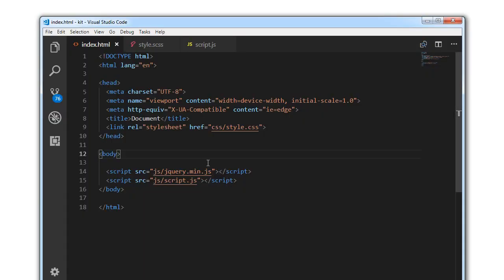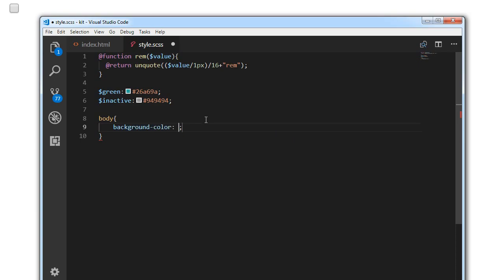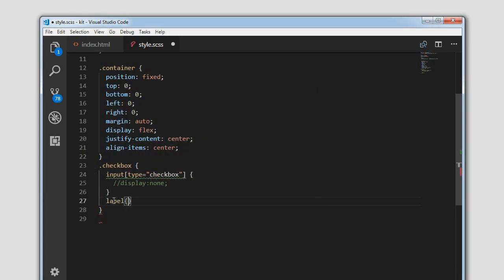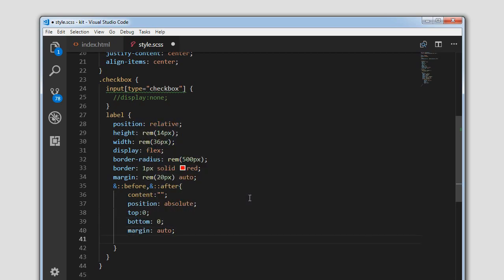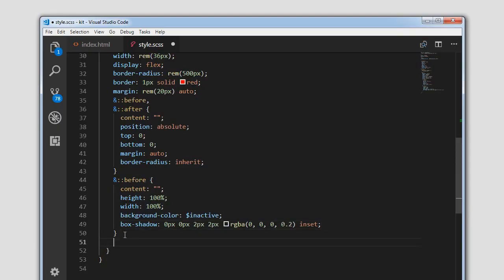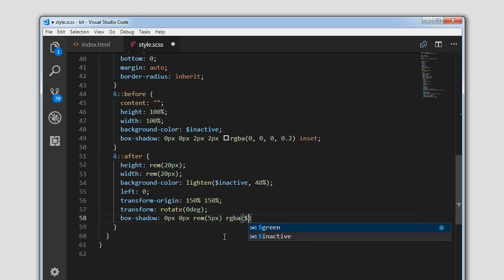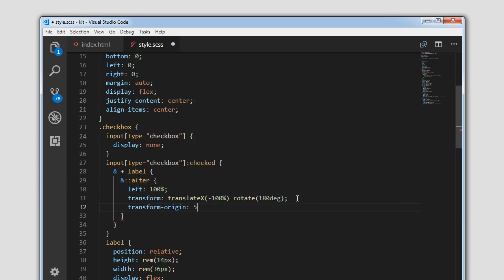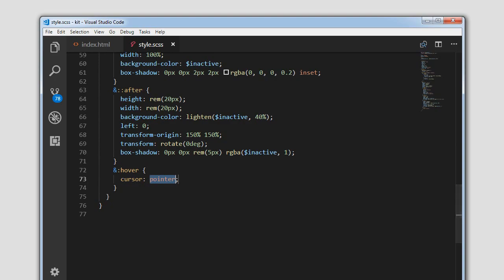Custom Checkbox Toggle Switch Animation Tutorial using Pure CSS - web development